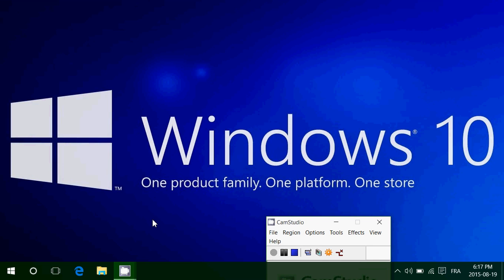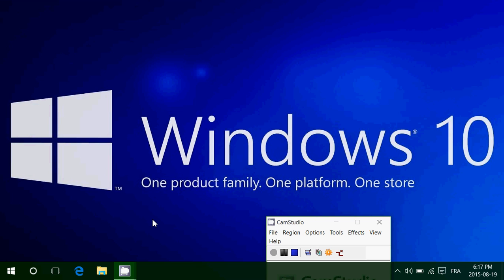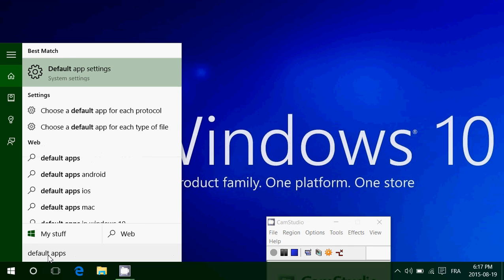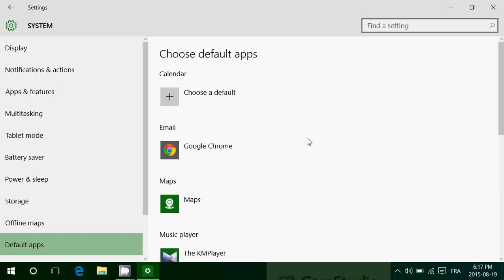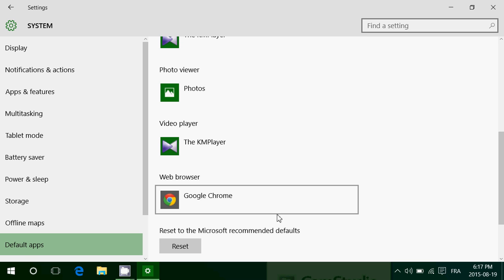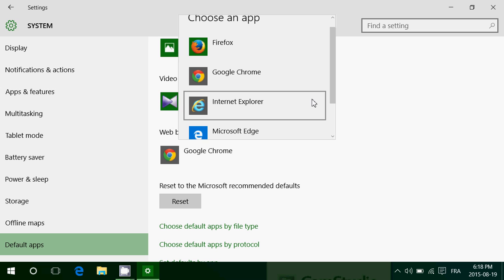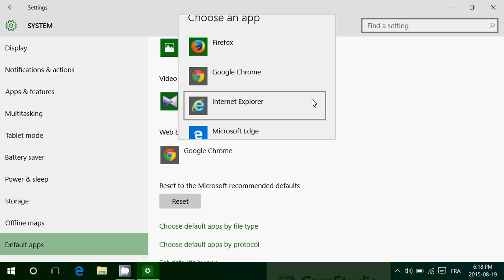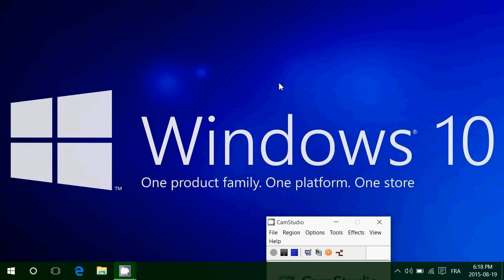Windows 10 how to set default browser for internet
How to set up your default browser in Windows 10